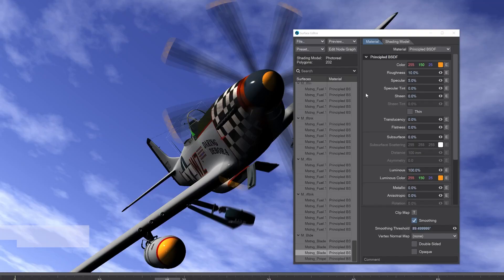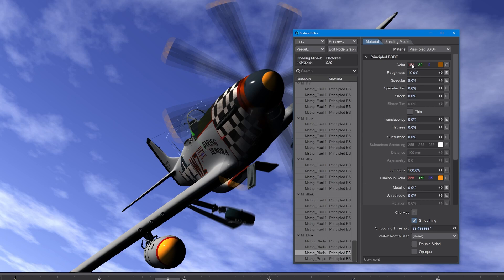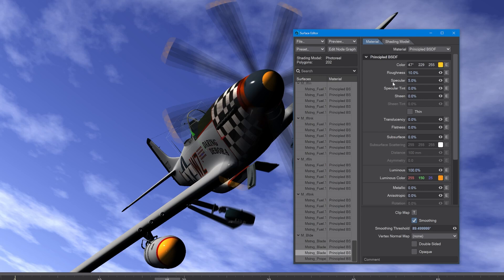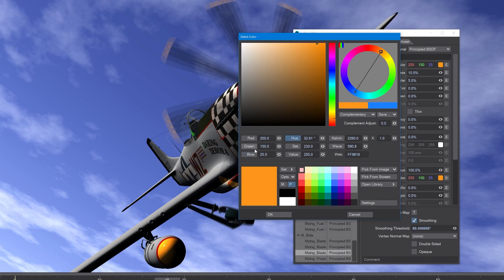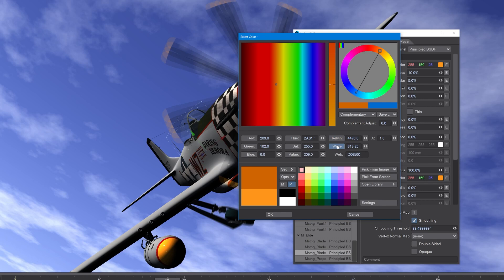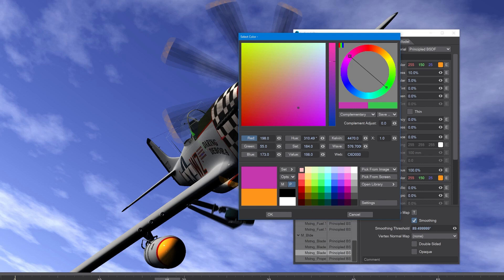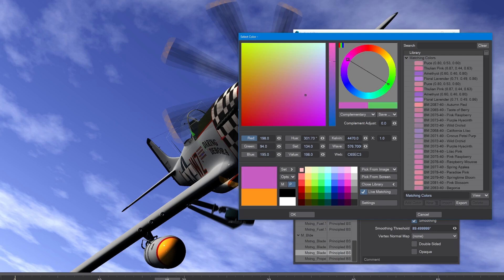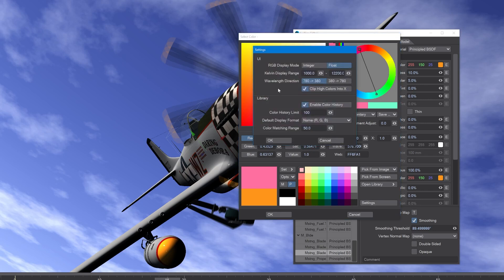Lightwave 3D Colour Picker Part 1